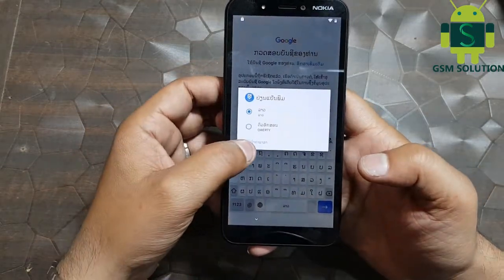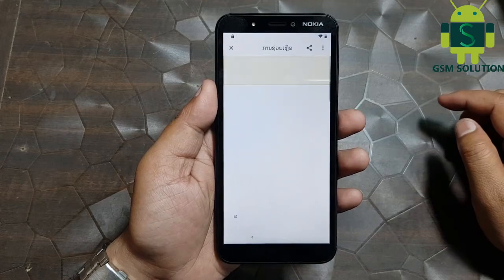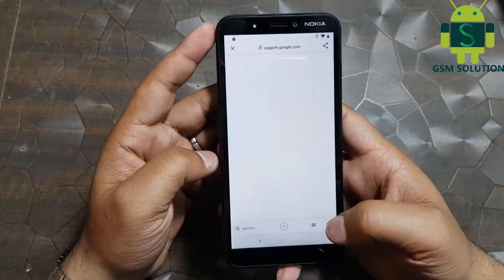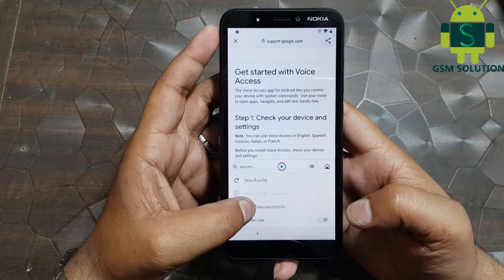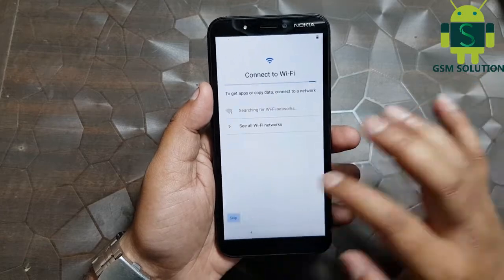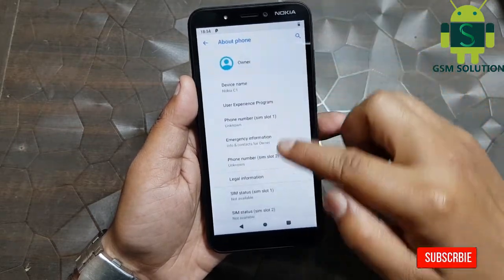All Nokia 2020 February 5 Security FRP Bypass Without Pc.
Factory Reset Protection (FRP) also known as Activation lock is a security"All Nokia 2020 February 5 Security FRP Bypass Without Pc." feature to protect your Android device from unauthorized access.Lately, a number of Android users Samsung were having issues with frp lock bypass."All Nokia 2020 February 5 Security FRP Bypass Without Pc." And the number is increasing day by day, every now I see users posting on Android forums how to bypass frp, how to bypass gmail account verification or Samsung account bypass using modded apk files.I have written an ultimate guide to bypass FRP no matter what "All Nokia 2020 February 5 Security FRP Bypass Without Pc."version of Android your device is running.